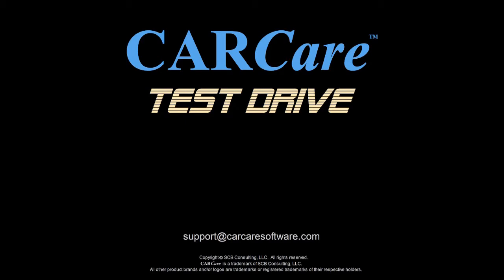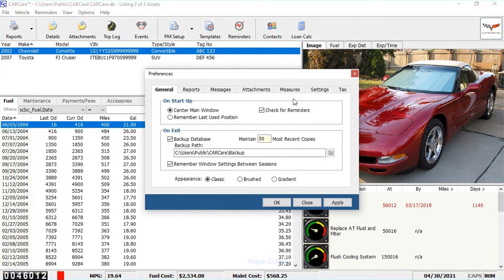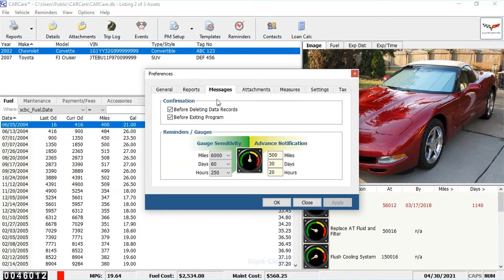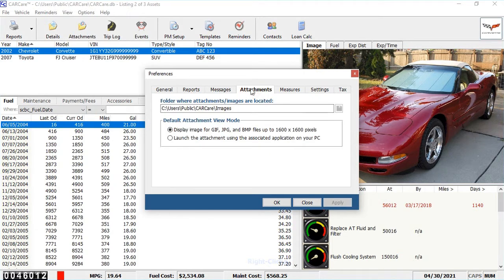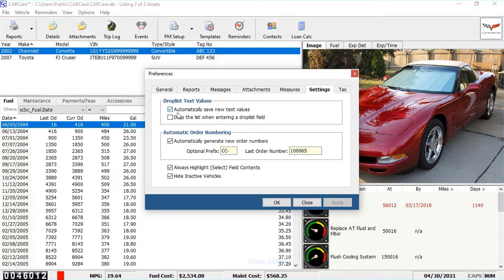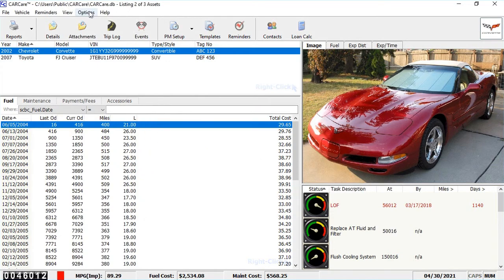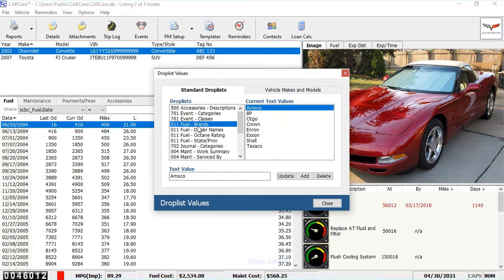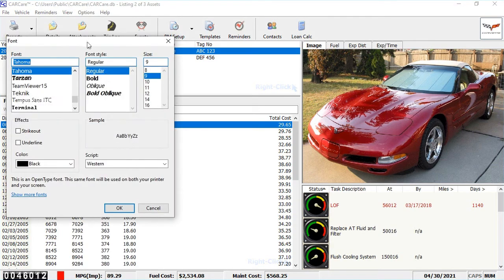#1 Options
Program options available in CARCare.